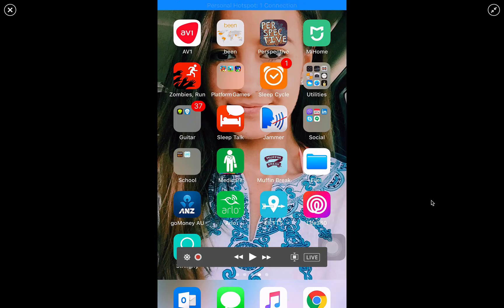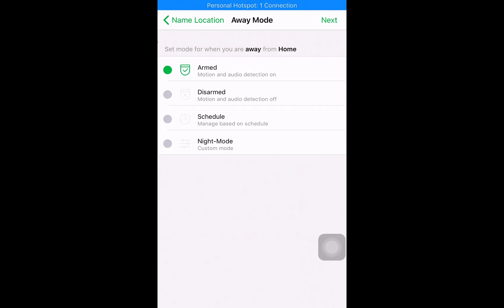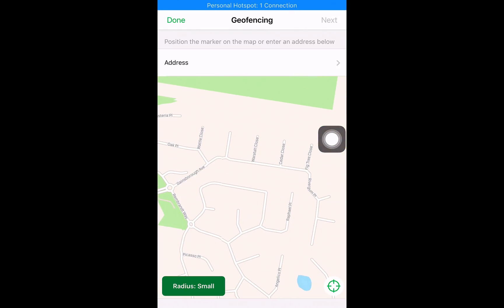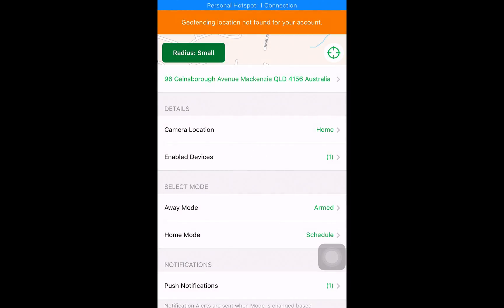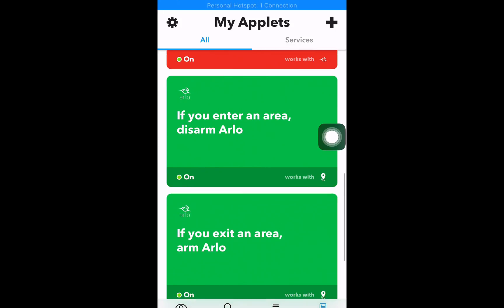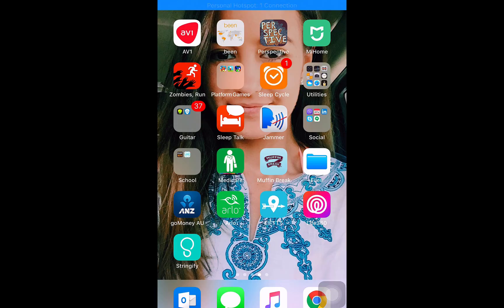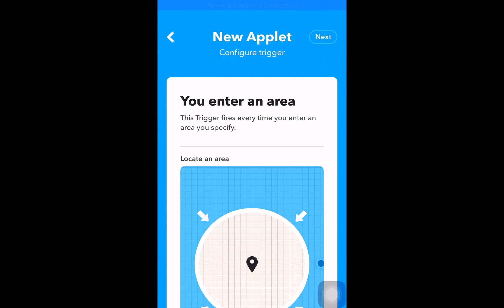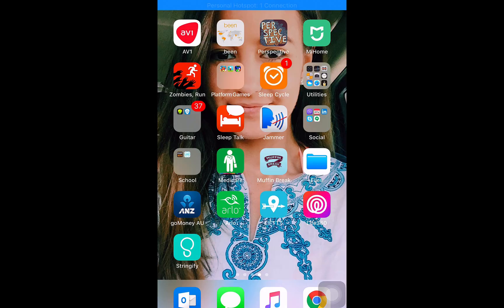UPDATE: FIXED (See Description) - Arlo Geofencing Issues and Workaround.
Update!

Thanks to Netgear Community Moderator, JamesC. He realised the name of my phone was responsible for this issue.

Because it had an apostrophe 'Dan's iPhone', it was messing with the system.

Taking away the apostrophe by renaming my phone (General - About) did the trick!